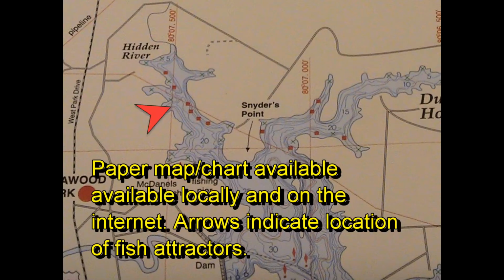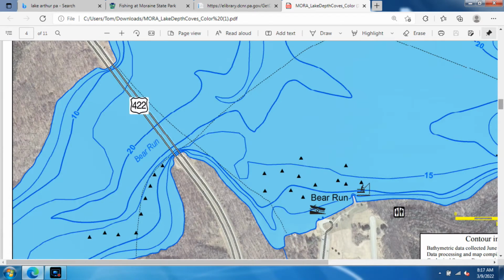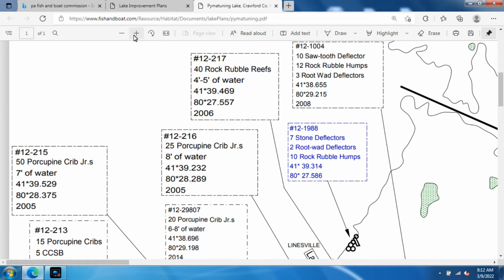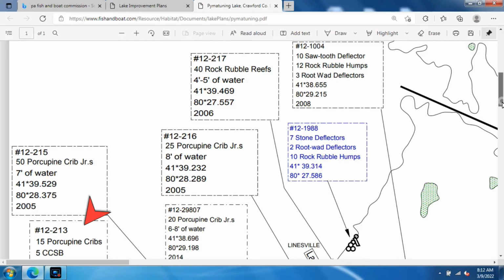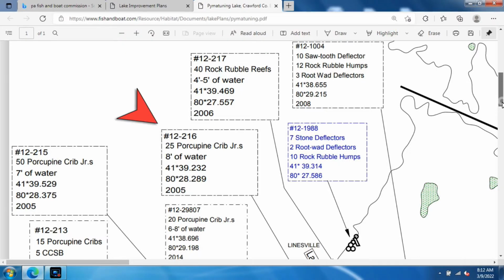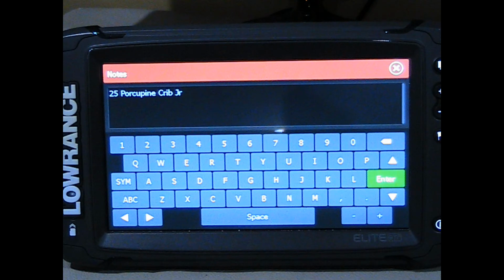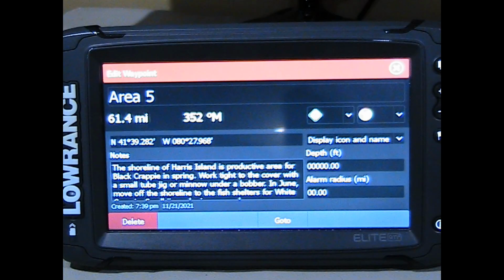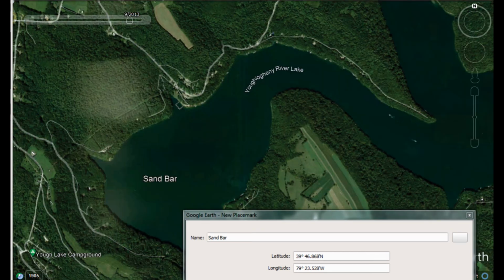Fishing Resources, a Gold Mine for finding & catching FISH! Tips that actually work.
Fishing resources are truly a “gold mine” when it comes to finding and catching more fish — if you know how to use them correctly.

In this video, I break down how different “fishing resources, tools, and information” can help you locate fish faster, understand their behavior, and improve your success whether you’re fishing from shore, a boat, or the surf.

If you’re tired of guessing where the fish are, this video will help you “fish smarter, not harder”. These tips work for beginners and experienced anglers alike and can be used in freshwater or saltwater fishing.

Follow the forage and you'll find Walleye, Bass and Musky. It only makes sense that they stay close to the kitchen.

Will be uploading a future video to discuss in further detail fish habitat. This would be for those new to the world of fishing world.

Acknowledgements:
Pennsylvania Department of Conversation and Natural Resources

YouTube “Fishing and more with Tom” channel – Fishing and more with Tom!

Visit our other channels:
                                           Cafe Witko
                                           Fishing and more with Tom
                                           Witko Business Basics
                                           Different Views with Tom